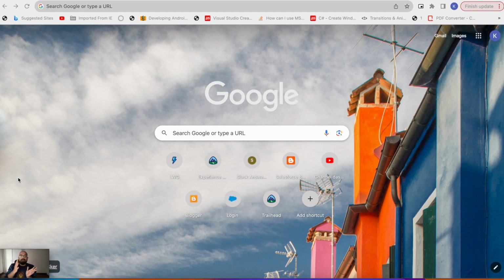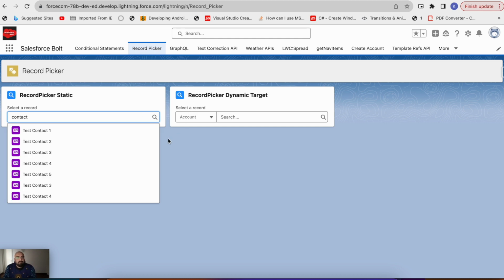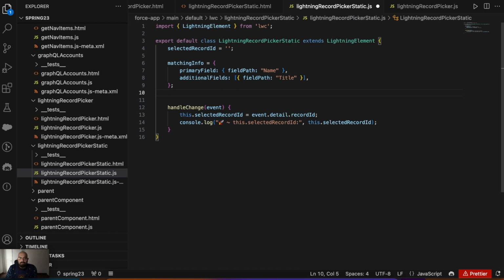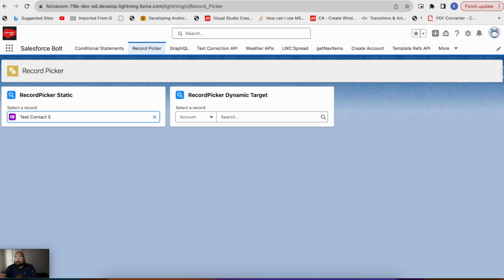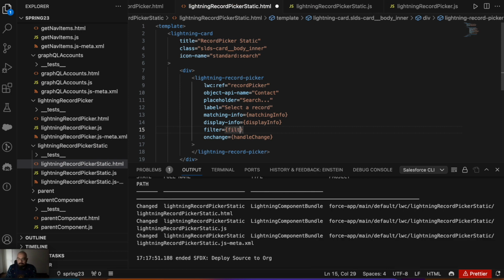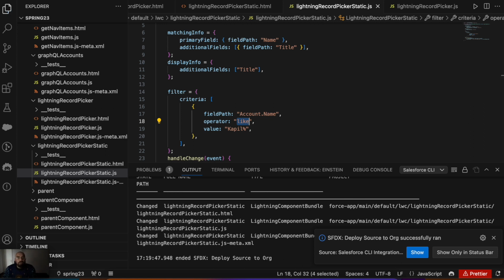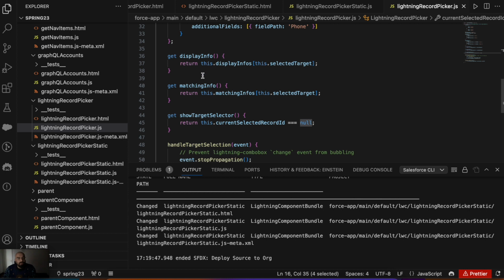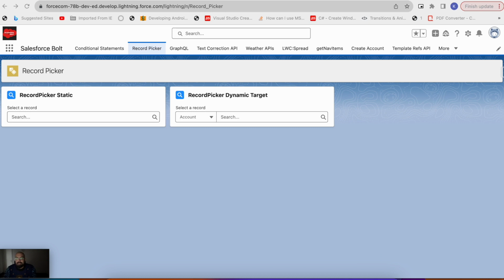The NEW Lightning Record Picker with Dynamic Targets in Salesforce | Lightning Web Components ☁️⚡️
In this video we will learn about new Lightning Record Picker component. It was recently introduced by Salesforce in its Winter '24 release.
It's kind of a custom lookup component which can be customized and used in your custom lightning web components or apps.
If you are one of those developers who likes to tailor the user experience as per requirement then this component is for you guys. This is not just a component I would say it's a complete bundle of lookup functionalities which can be customized as per requirement.